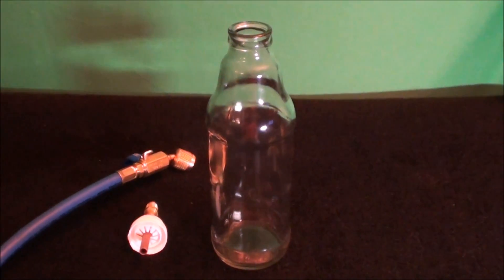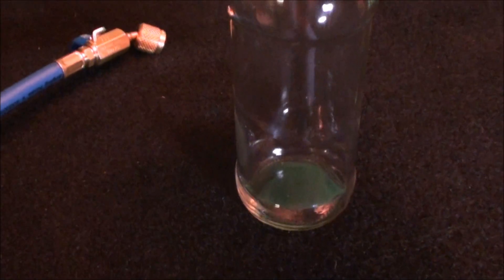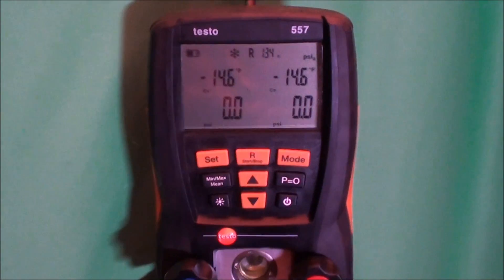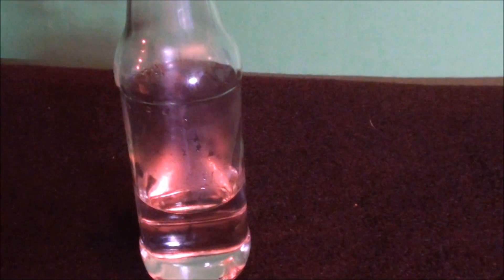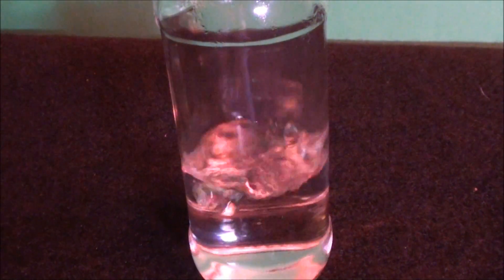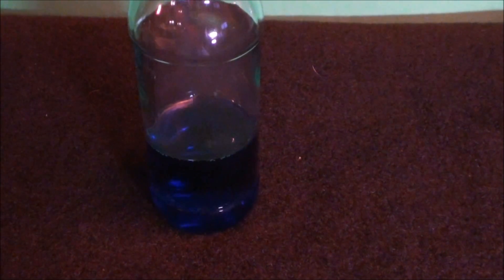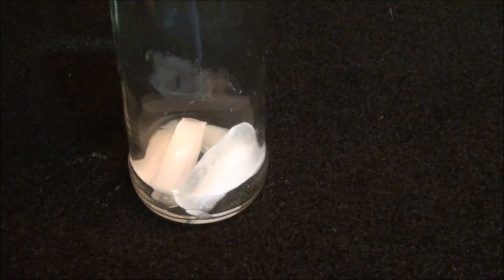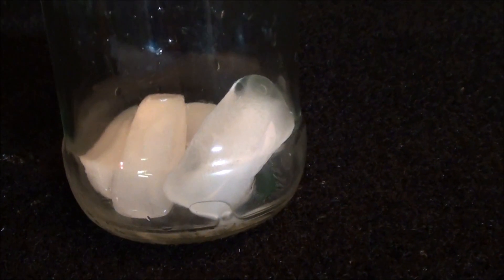Vacuum Chamber Test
Testing the effects of various items in a vacuum